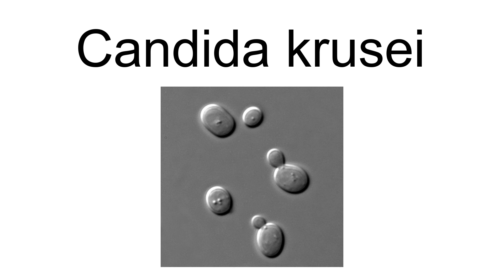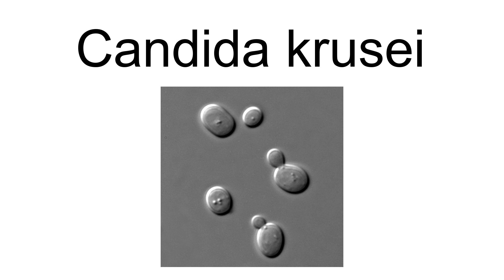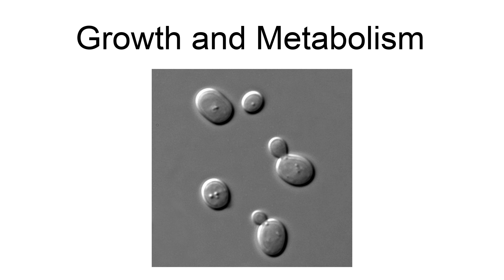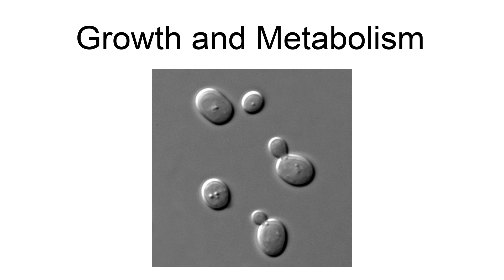Candida Krusei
Candida krusei is a budding yeast (a species of fungus) involved in chocolate production.  Candida krusei is an emerging fungal nosocomial pathogen primarily found in the immunocompromised and those with hematological malignancies.  It has natural resistance to fluconazole, a standard antifungal agent. It is most often found in patients who have had prior fluconazole exposure, sparking debate and conflicting evidence as to whether fluconazole should be used prophylactically.  Mortality due to C. krusei fungemia is much higher than the more common C. albicans.  Other Candida species that also fit this profile are C. parapsilosis, C. glabrata, C. tropicalis, C. guillermondii  and C. rugosa.
Candida krusei can be successfully treated with voriconazole, amphotericin B, and the echinocandins micafungin, caspofungin, and anidulafungin.